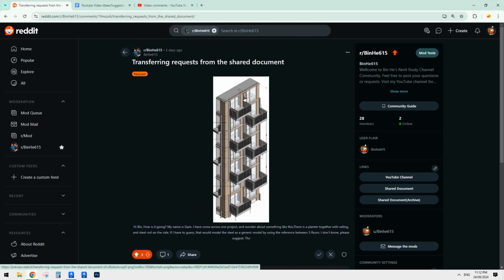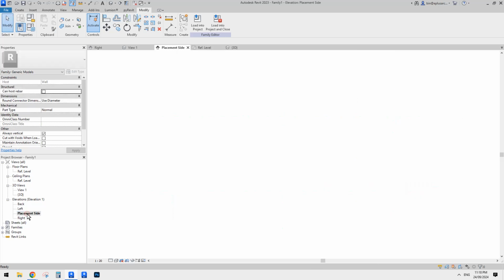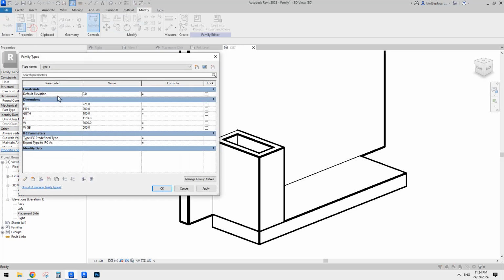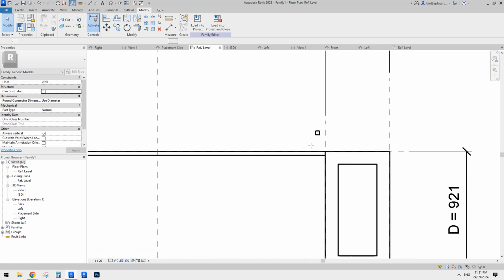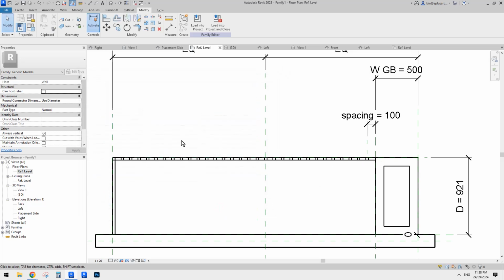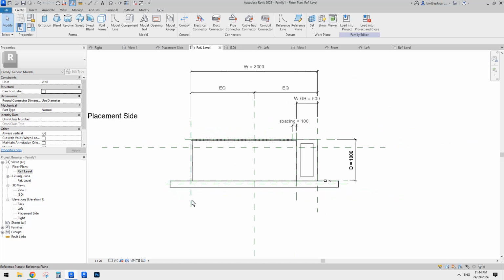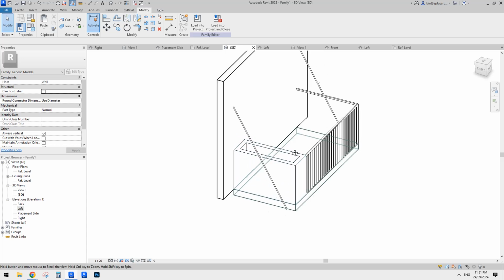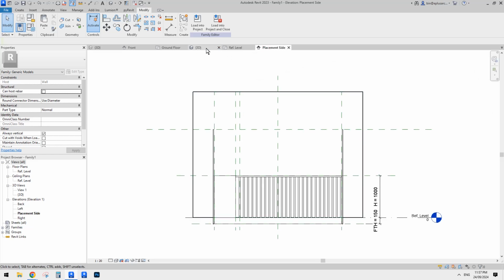24046 - Parametric Family Exercise (Balcony with Garden Bed)